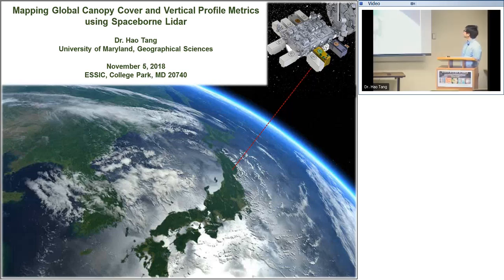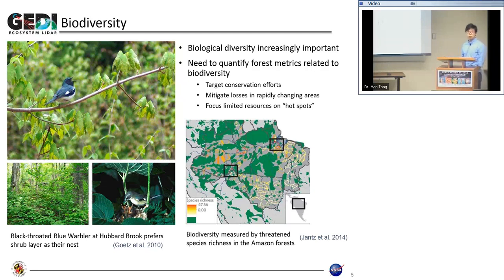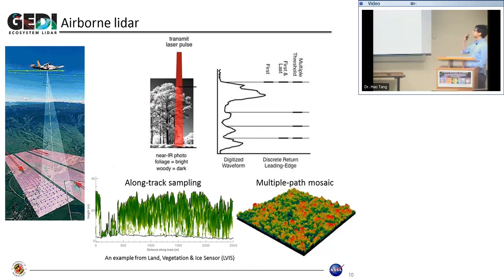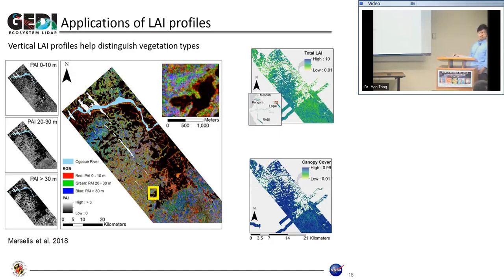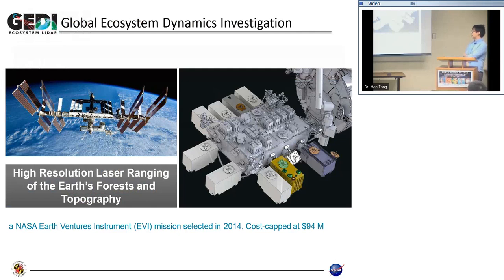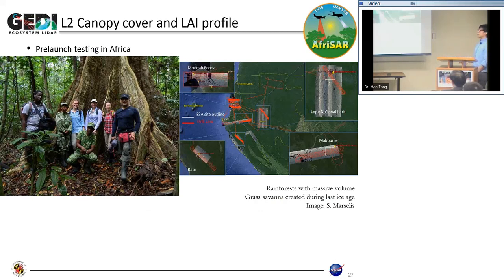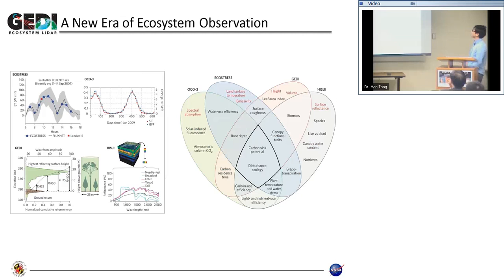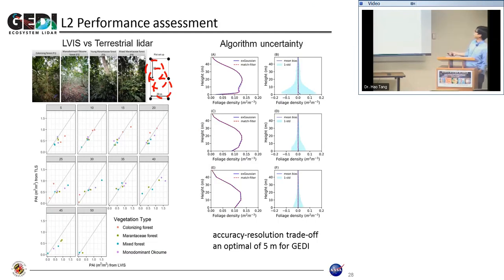Dr Hao Tang | Mapping global canopy cover and vertical profile metrics using spaceborne lidar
Abstract:

Detailed estimates of global forest carbon stocks and dynamics require accurate measurements of vertical canopy structure. Passive optical remote sensing techniques cannot fully meet this observation requirement due to technical limitations and large algorithm uncertainties. Spaceborne lidar remote sensing can fill this gap in contemporary Earth observation networks by providing direct measurements of 3-D canopy structure. This seminar will discuss our most recent research and development in mapping global forest structure using spaceborne lidar instruments.

In the first part, we analyze global canopy cover and vertical leaf area index (LAI) profile distributions derived using observations from the decommissioned Geoscience Laser Altimetry System (GLAS) onboard of NASA’s Ice, Cloud, and land Elevation Satellite (ICESat-1). We conclude that spaceborn lidar can more precisely characterize the biome-level gradient and distribution of canopy structure particular over densely covered forests. In the second part, we discuss the development status of an equivalent data set of canopy cover and LAI profile that will be made available from NASA’s upcoming Global Ecosystem Dynamics Investigation (GEDI) mission. Improvement in GEDI data products should allow more comprehensive analysis of subtle canopy structure changes in global forests caused by either human or natural disturbance agents, and provide unique information for biophysical stratification of forests and changes in vertical canopy structure.

Bio-sketch:

Dr. Hao Tang is an Assistant Research Professor in the Department of Geographical Sciences at University of Maryland College Park, where he also received his PhD degree in 2015. His research interests focus on characterizing 3D dynamics of terrestrial ecosystems using different lidar remote sensing platforms. He is currently working on NASA's Global Ecosystem Dynamics Investigation (GEDI) mission as a member of the Science Definition Team. He is a recipient of NASA Earth and Space Science fellowship and NASA New Investigator Award.